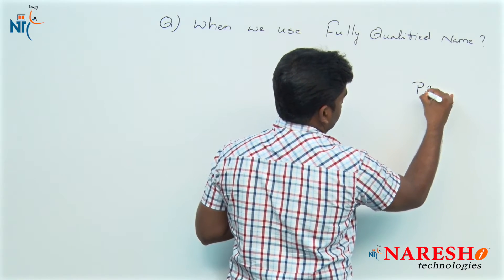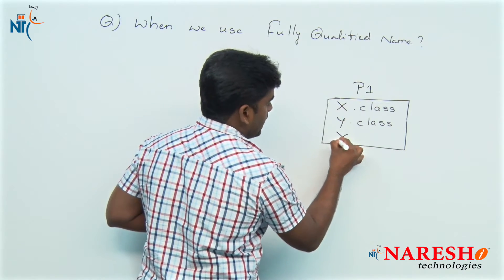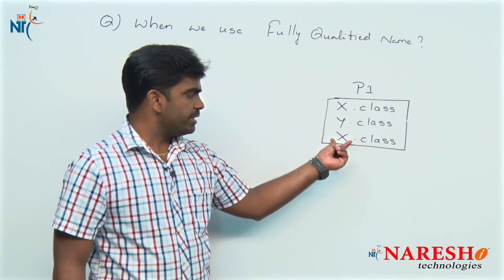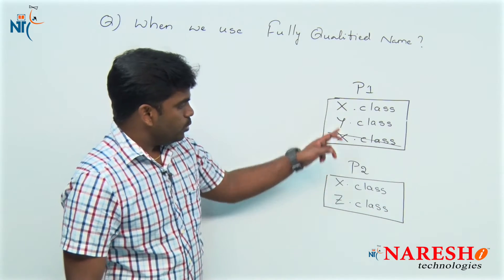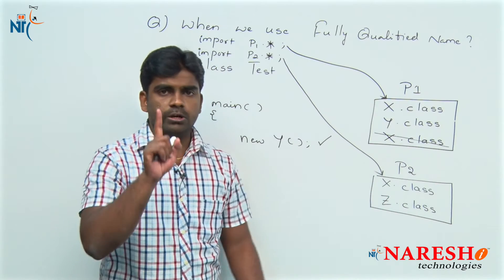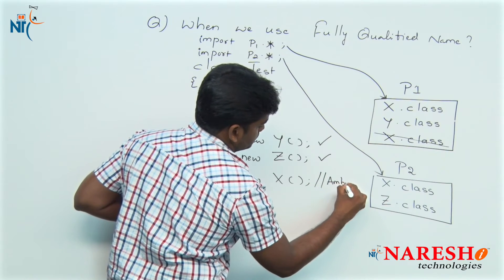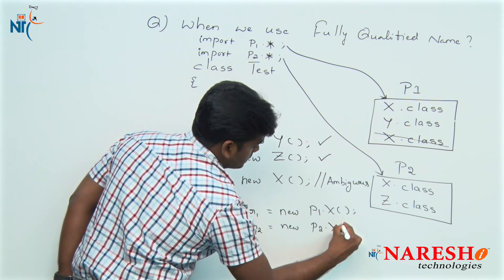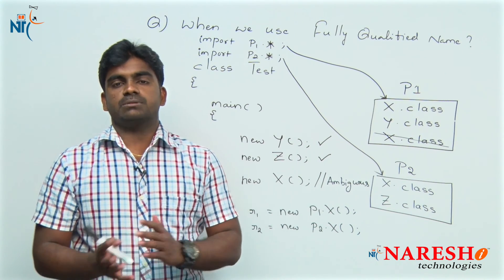When we use Fully Qualified Name | Core Java FAQs Videos | Naresh IT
💡 Our Online Training Features:
• 🎈 Industry-Specific Scenarios
• 🎈 Flexible Timings